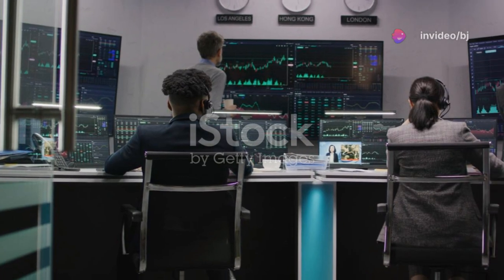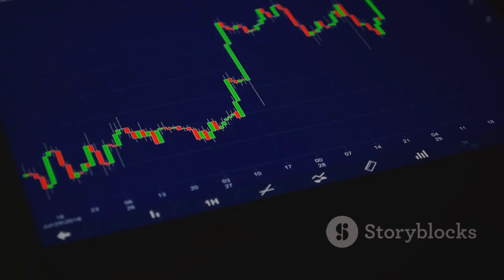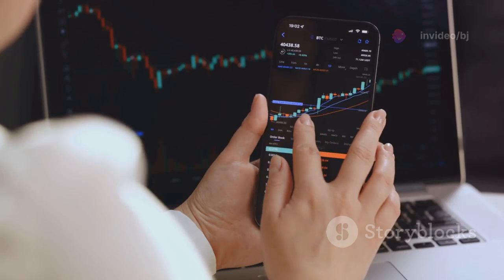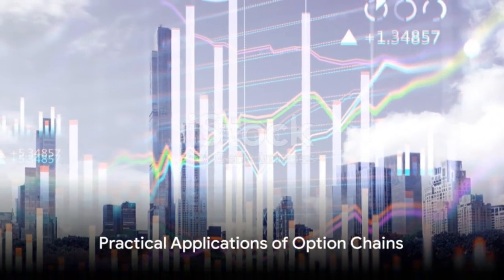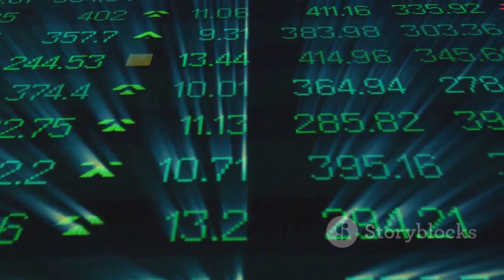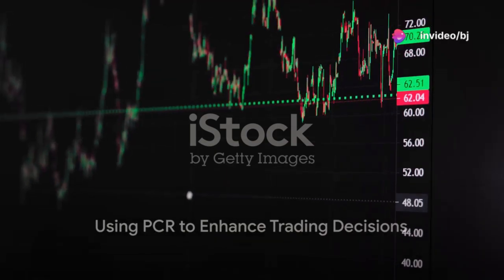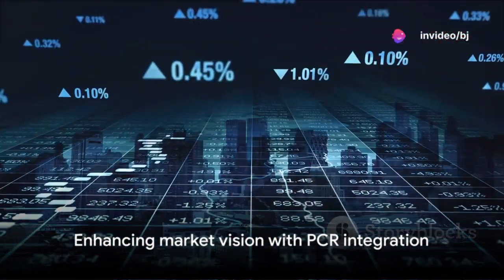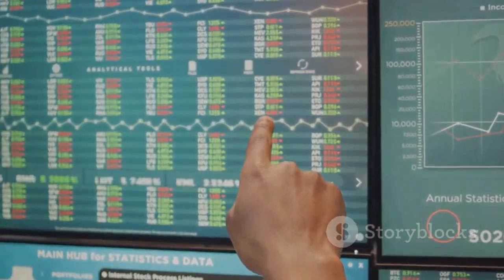Unlocking the Secrets of Option Chain